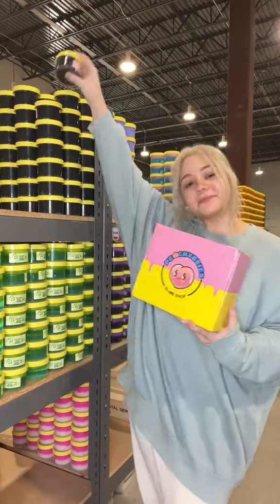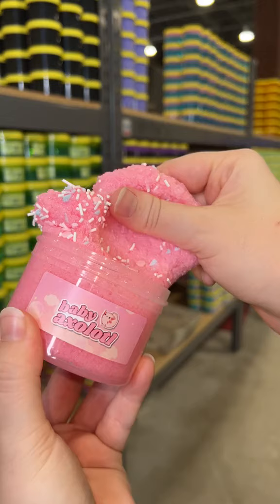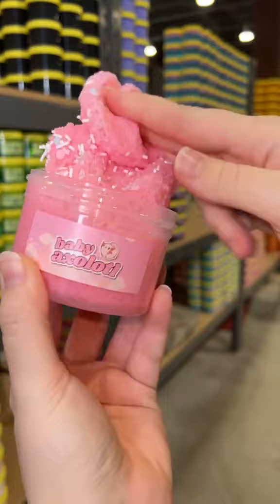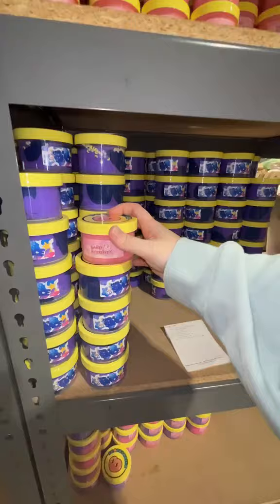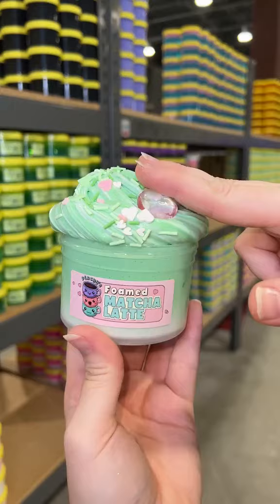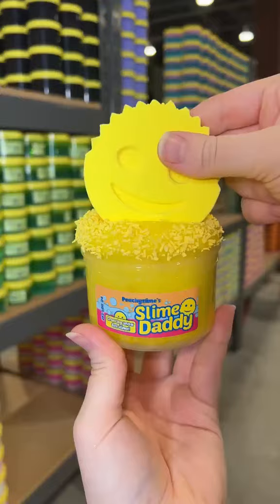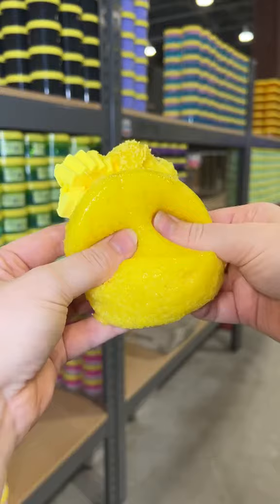I Packed this MASSIVE Slime Order!